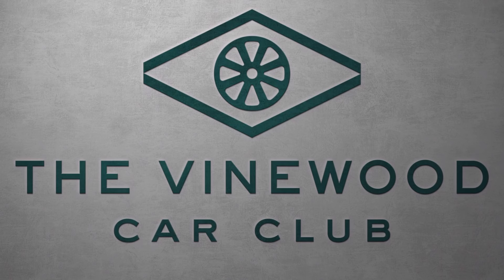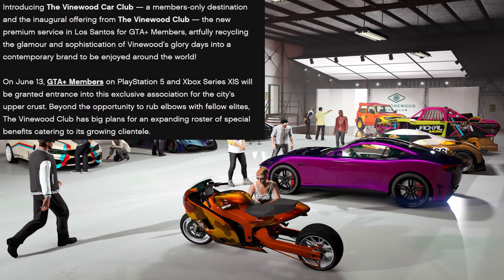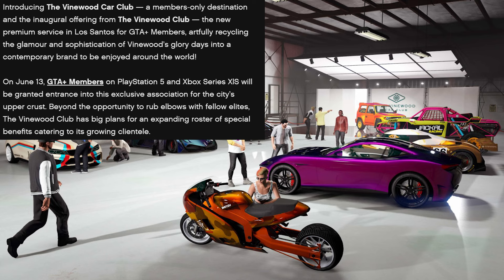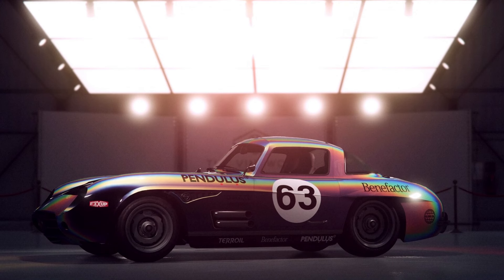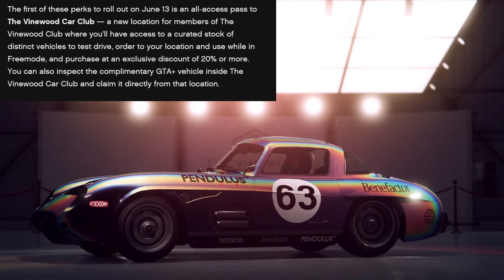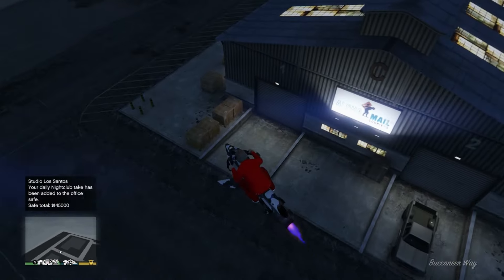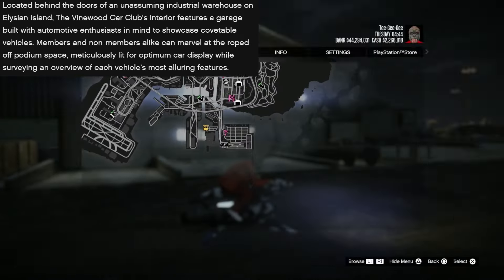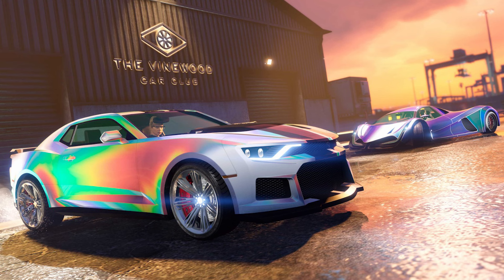*NEW* VINEWOOD CAR CLUB INFO BREAKDOWN! Rockstar's Latest Paywall... | GTA Online Mercenaries DLC